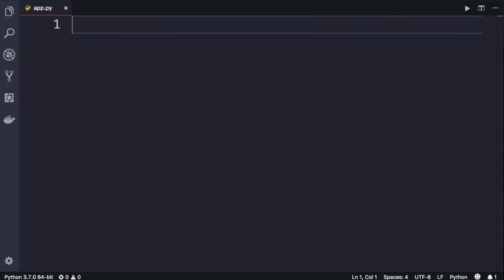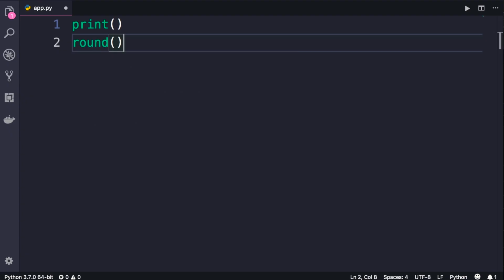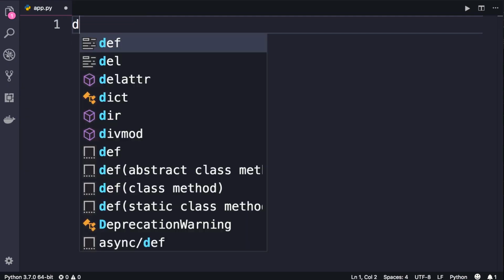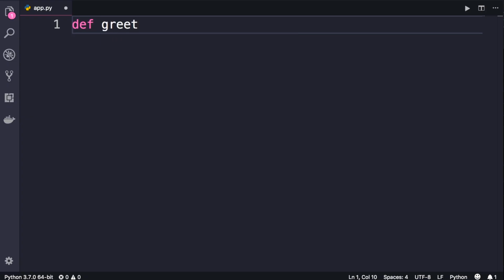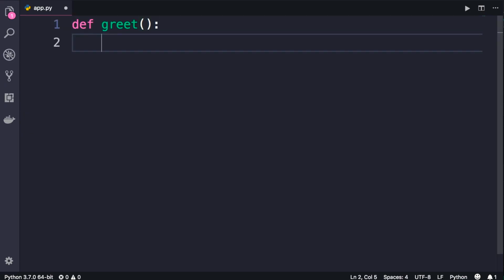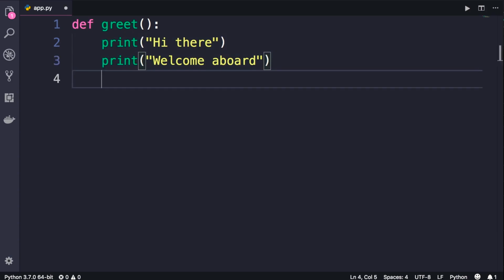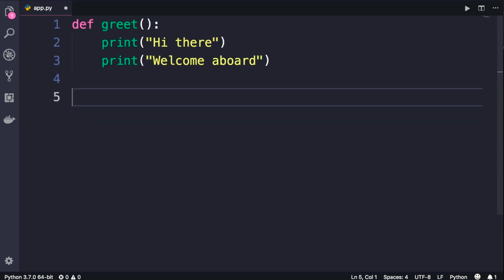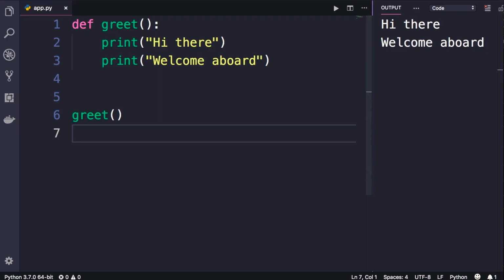Defining Python Functions